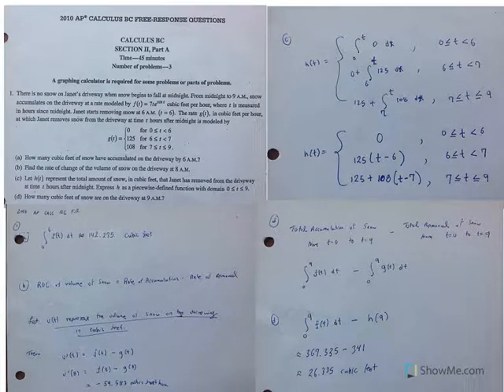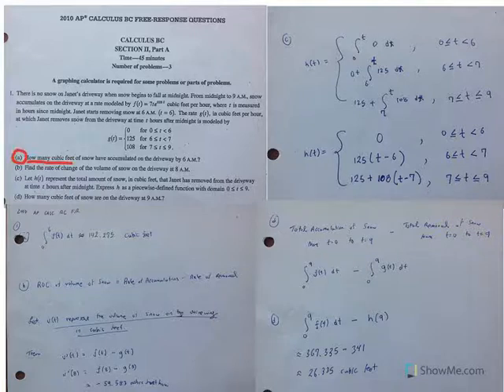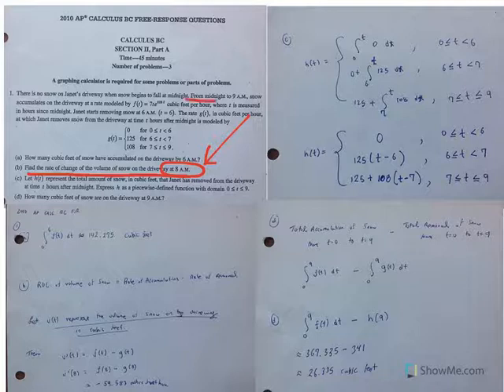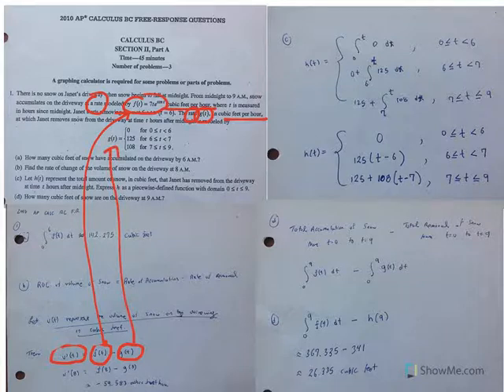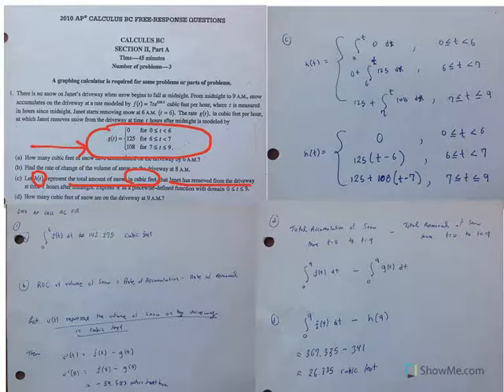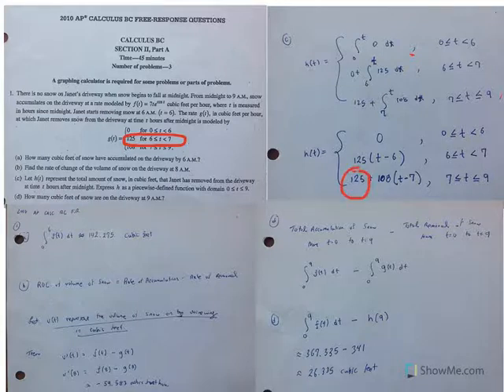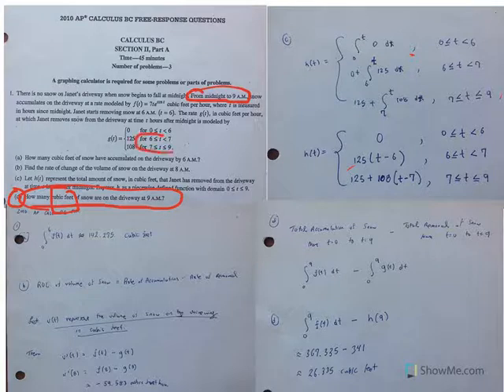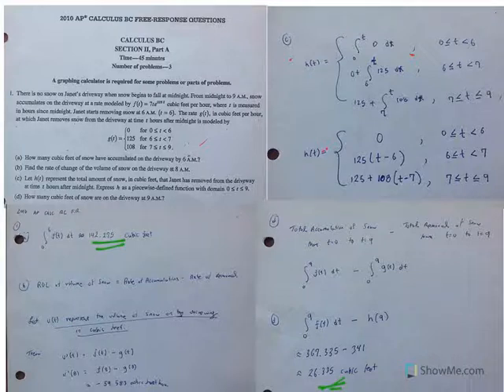Problems Involving Rates of Change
2010 AP Calculus BC FRQ 1

0:33 Problem Statement and Understanding the Given Functions that Give Rates of Change
2:48 Part a: The Definite Integral of a Rate of Change Function Gives the Net Change
4:38 Part b: Finding the Rate of Change of the Volume of Snow on the Driveway at 8 a.m.
9:09 Part c
14:30 Part d